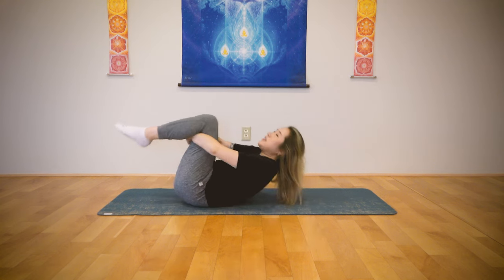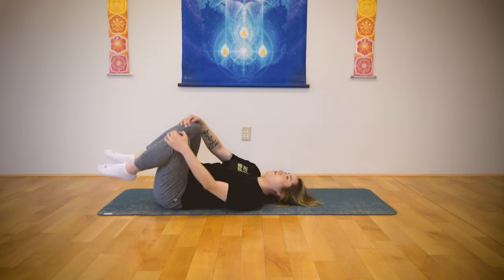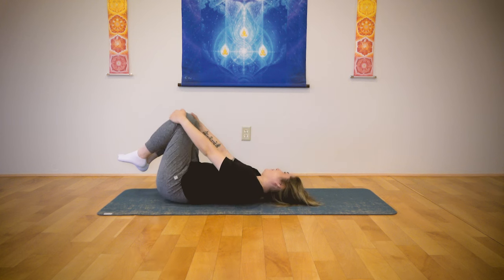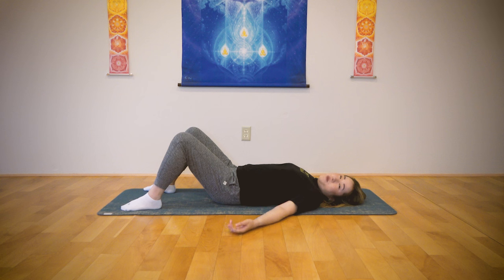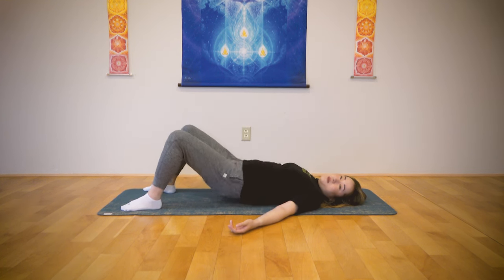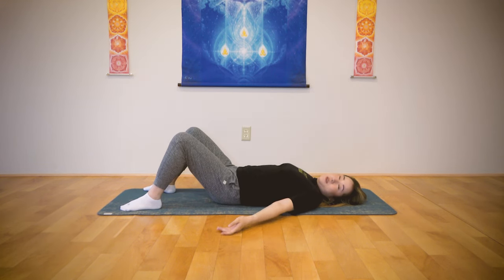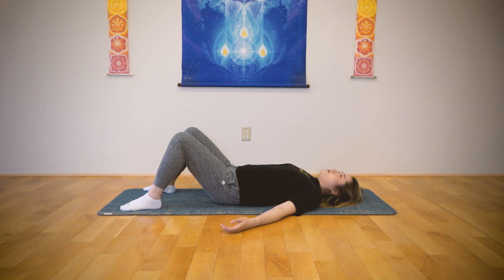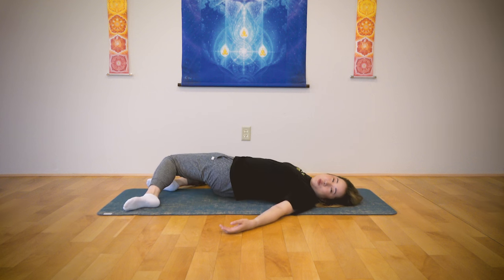PELVIS, HIPS, SACRUM, LOWER BACK | 10 Minute Daily Routines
Do you sit for long periods of time? Do you have chronic pain, stiffness, or soreness in your pelvis, hips, sacrum, and lower back? Try this 10 minute routine to circulate energy in that area and relieve minor pains.